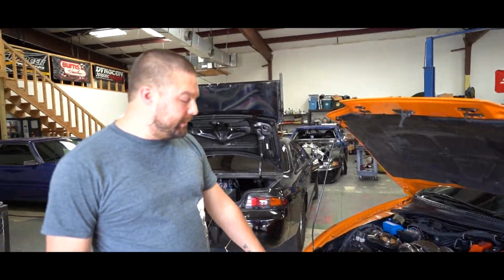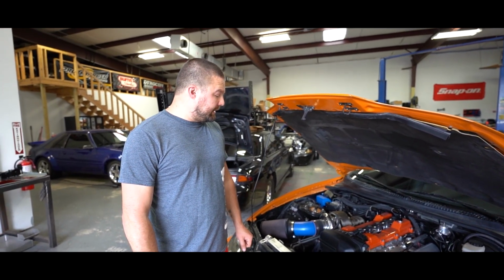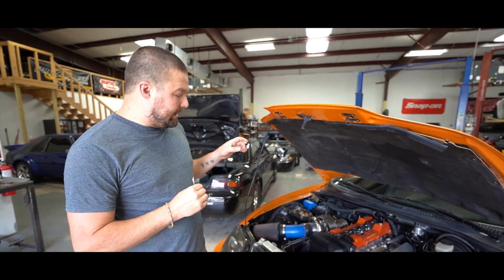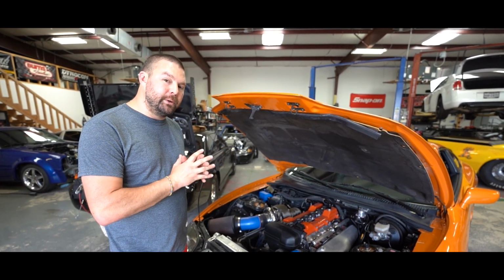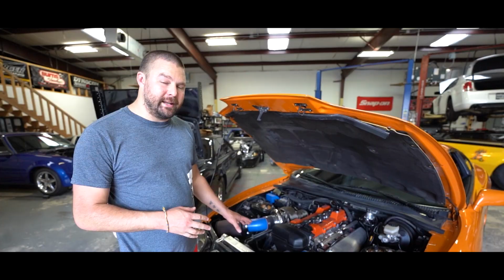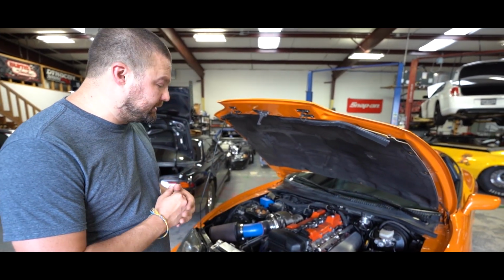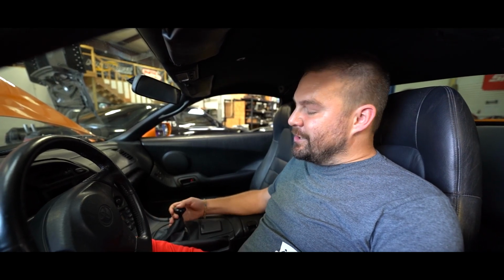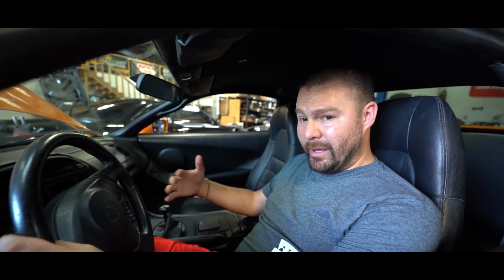World's First 6R80 2JZ Supra Running On MoTeC!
We are excited to announce and share with you the World's first 6R80 2JZ Supra Running On MoTeC! We have gone through hours of R/D to get this just right!

This car originally had an A340 in it but kept burning up the transmission. Our friends over at Powerhouse Racing have been working on a conversion kit for the 6R80 to adapt to a 2JZ. We thought this would be a cool idea and should hold the power that our customer wanted to make.

There are a couple of shift controllers on the market for the 6R80 but none of them are meant to interact with the stand-alone ECU which leaves out a lot of features like torque reduction, no failsafe, no throttle blips, etc.. These are things you need if you want an automatic transmission to feel like it came from the factory.

Our friends at Motec USA were currently working on something for the 6R80 Mustang and reached out to them about our project to see if we could do a stand-alone version of their 6r80 control that has a bi-direction cam communication and have our friends at Pro EFI write the other side of that. This enabled us to build a full functioning transmission controller with all of the proper tools and features that make this transmission live.

We are running a Motec M130 ECU for the Transmission and we are running a Pro EFI 128 for the Engine. This allows the engine controller and the transmission controller to communicate back and forth for things like torque reduction, gear shift preparation, throttle blips, speed information, and much more.